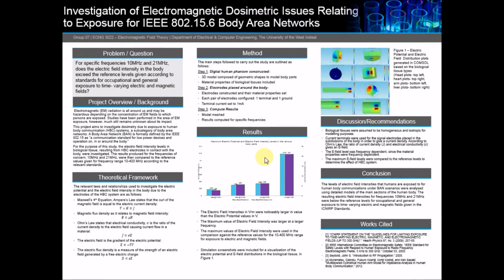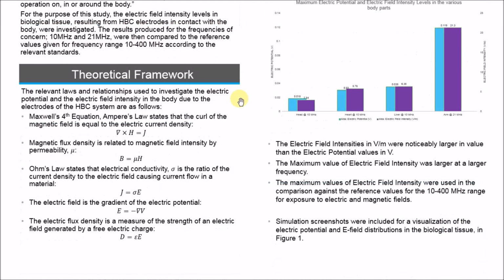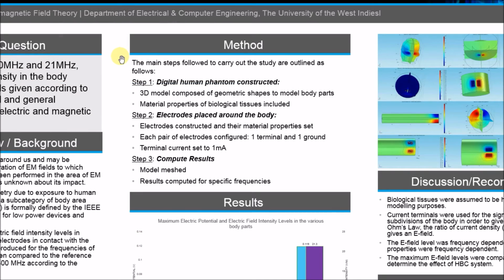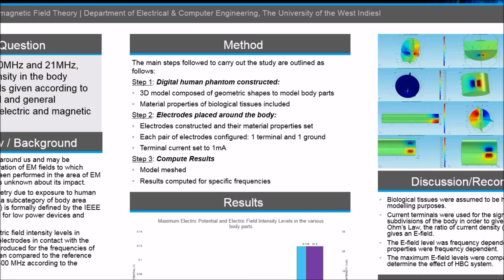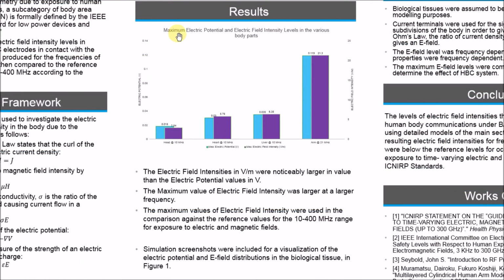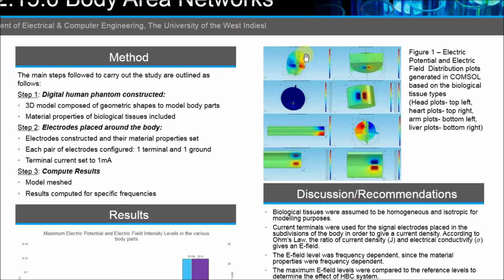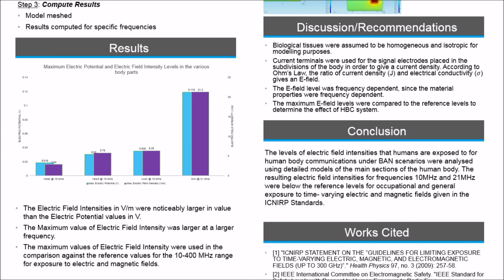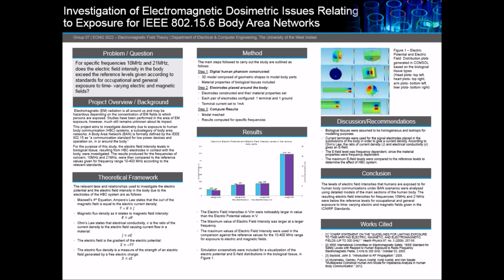Group 07_ EFT Presentation_2016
ECNG 3022- Electromagnetic Field Theory

Topic: Investigation of Electromagnetic Dosimetric Issues Relating to Exposure for IEEE 802.15.6 Body Area Networks